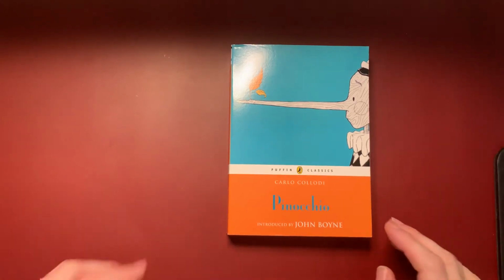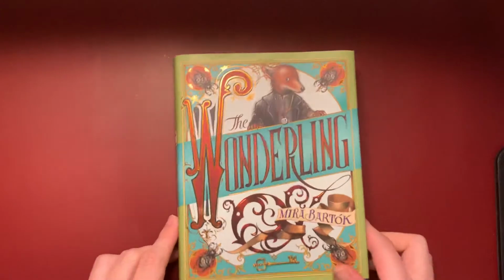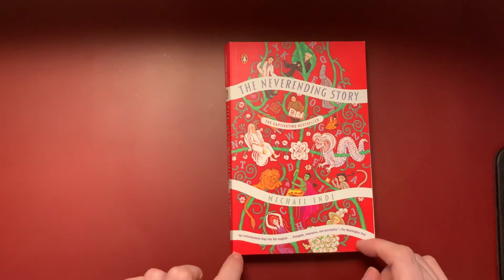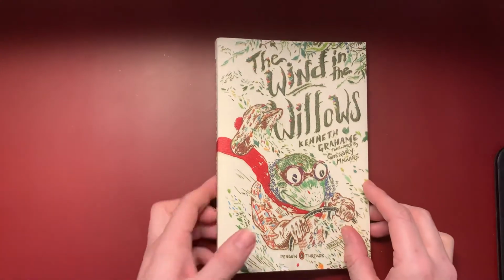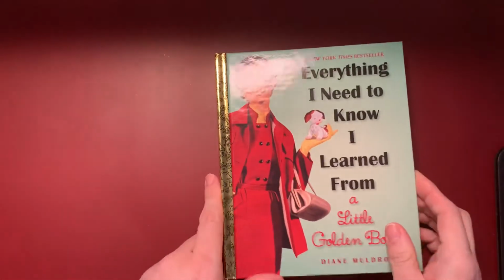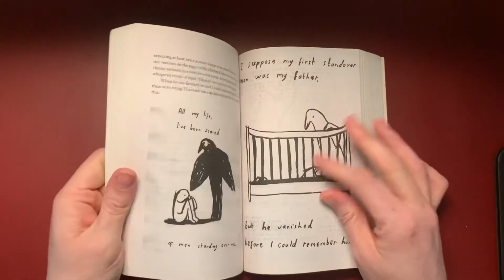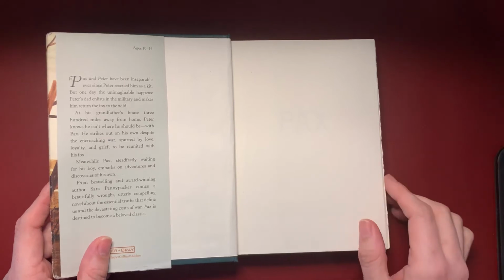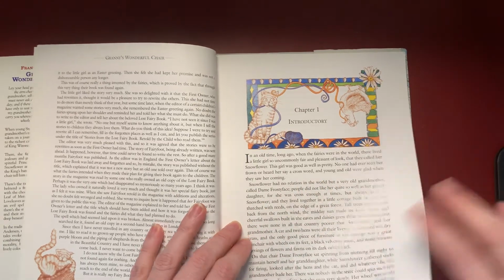FABULOUS Used Vintage Mixed Book Haul Overhead Look and Discussion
Here I show you an overhead recording of a nice fat stack of books purchased from various bargain book sites of classic books, along with some history and background to each. Please make a note in the comments if you would like to see reviews or commentary of any of these books.